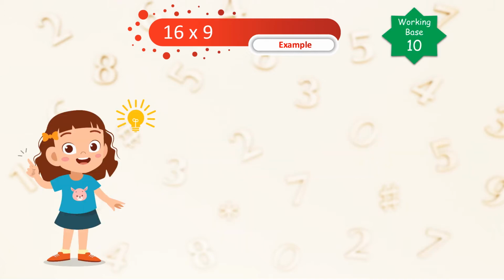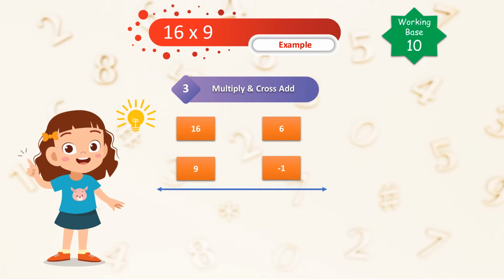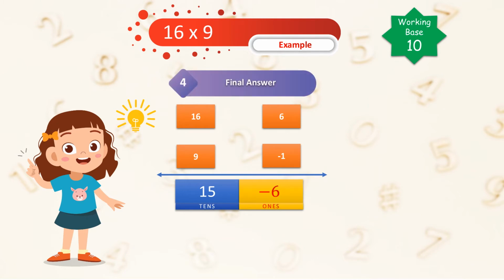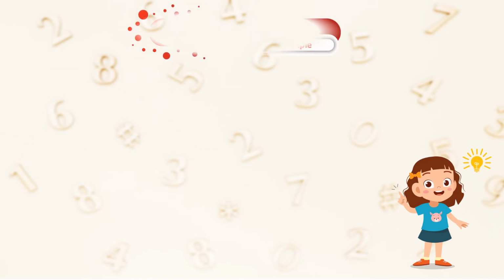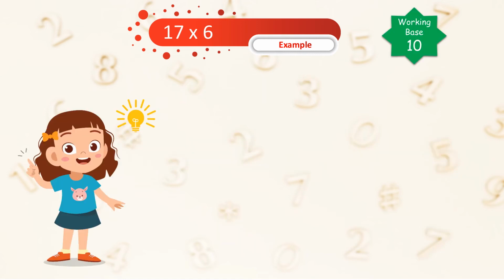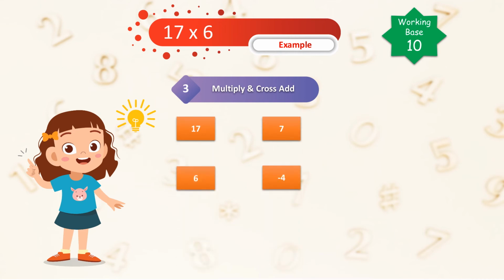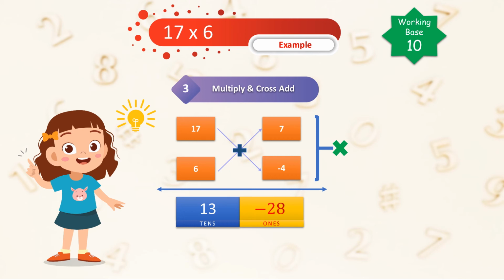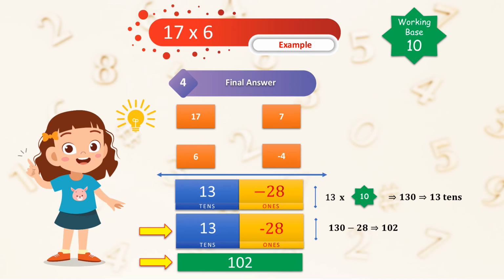Quick Multiply Numbers between 6 and 20 | Speed Math Tips [ Shortcut - 6 ]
In this video, Jikku teaches how to multiply numbers between 6 and 20 with a simple shortcut . It is very straightforward to learn and follow, and can be extended to higher set of numbers with ease . The steps are easy to follow and once you have got this in your mind, it is sure to stay forever.

Make sure you view the first and second  part of this video also to give you a better understanding.